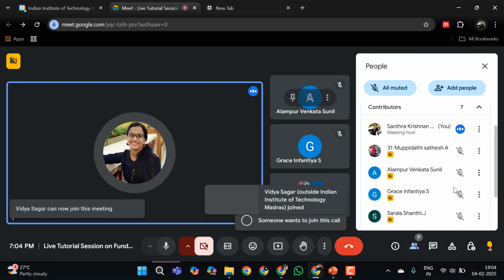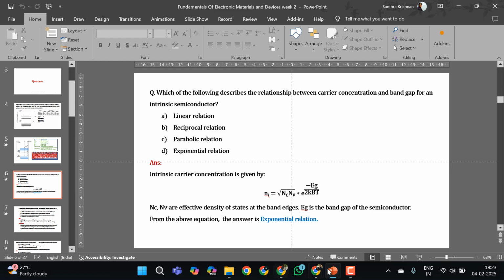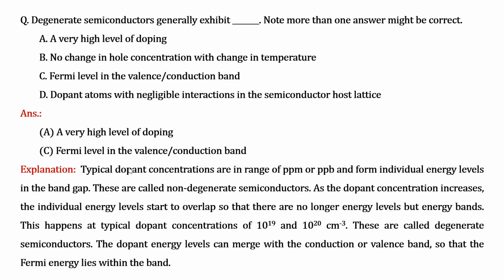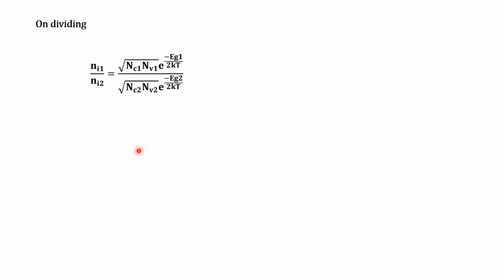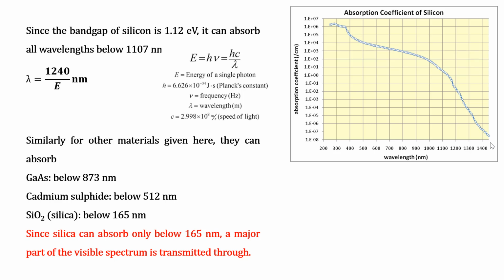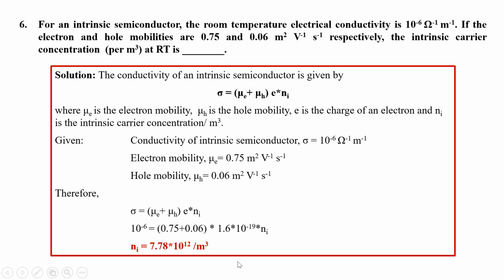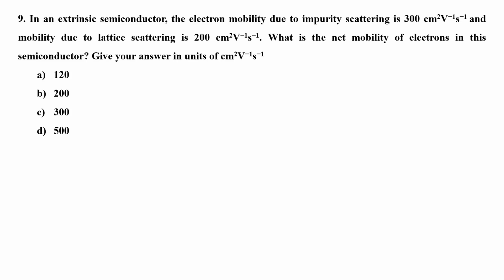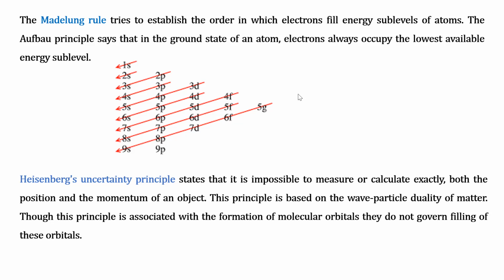Fundamentals Of Electronic Materials And Devices - Week 2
Live Tutorial Session on Fundamentals Of Electronic Materials And Devices - Week 2